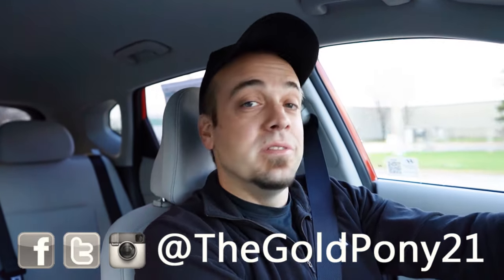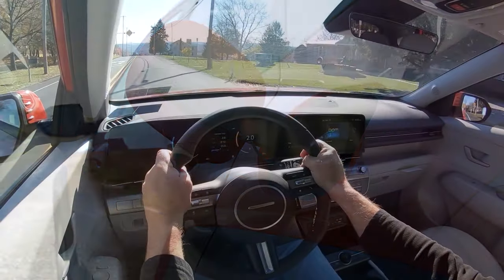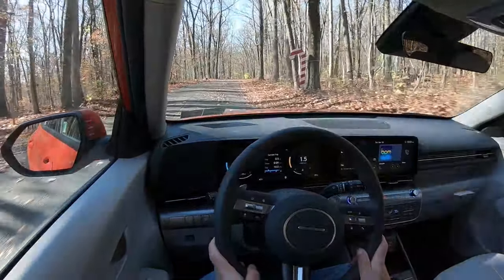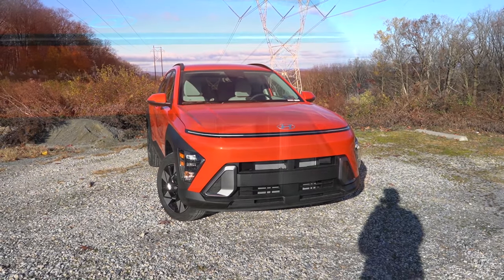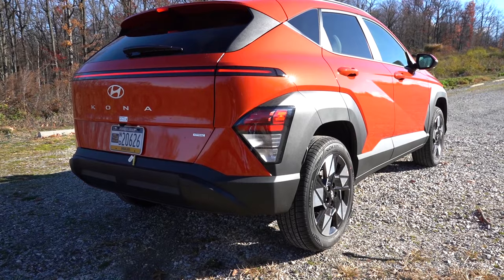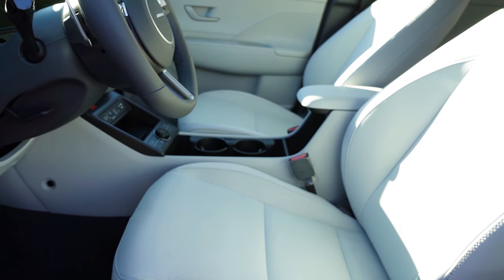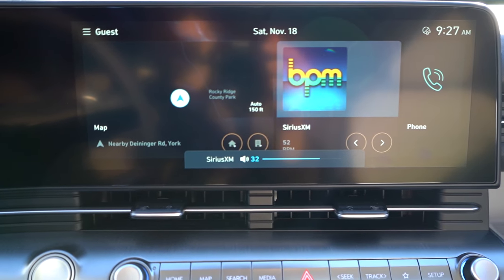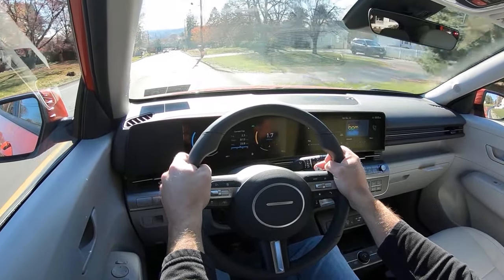2024 Hyundai Kona Review | ALL-NEW for 2024!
In this video I'll go for a test drive & completely review the NEW 2024 Hyundai Kona! I'll test out acceleration, braking, steering feel, cargo space, rear legroom, sound system, exhaust clip & much more!

Big thanks to Jack Giambalvo Hyundai in York, PA for allowing me to check out the NEW 2024 Hyundai Kona! For more information on their inventory please feel free to visit their website below!